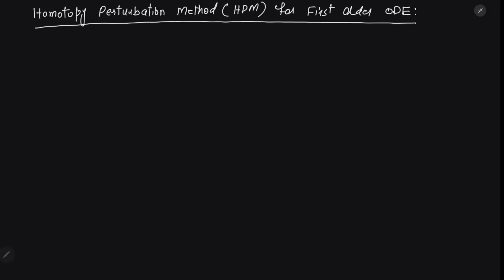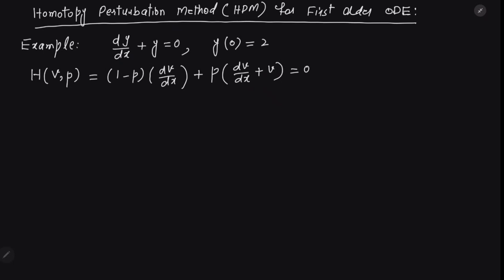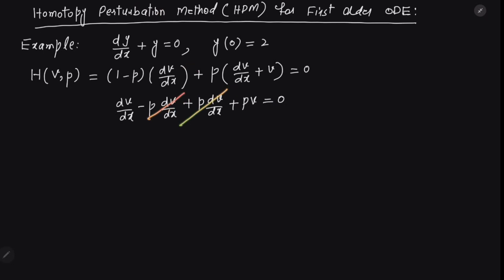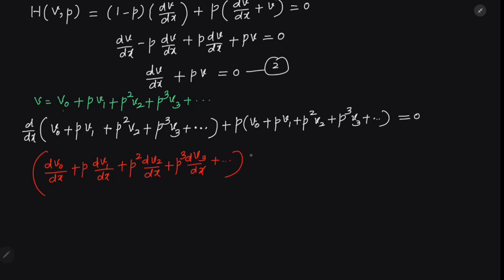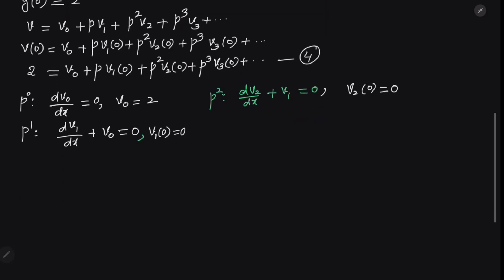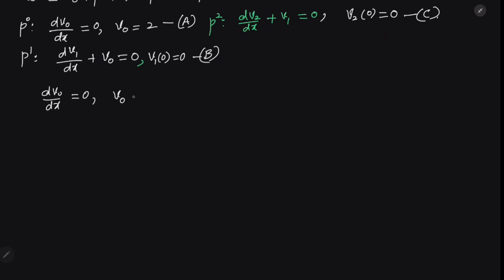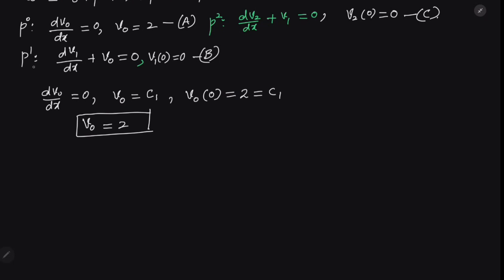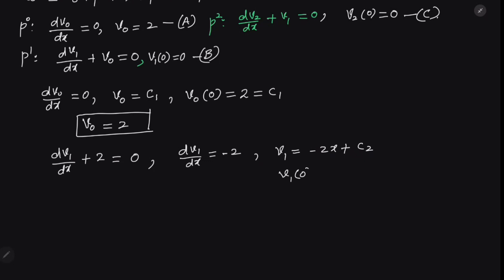Lec 11| Homotopy Perturbation Method for First Order ODE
Exploring the homotopy perturbation method offers a unique approach to solving first-order ordinary differential equations.  This elegant technique provides an alternative to traditional methods.  It cleverly constructs a solution as a series expansion. The method's strength lies in its ability to handle both linear and nonlinear equations.  Its applications extend to various scientific and engineering problems.